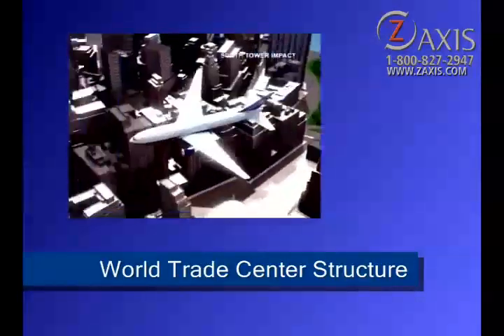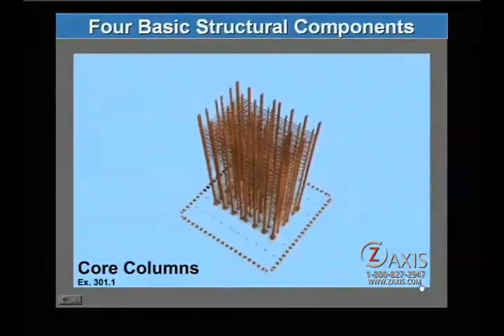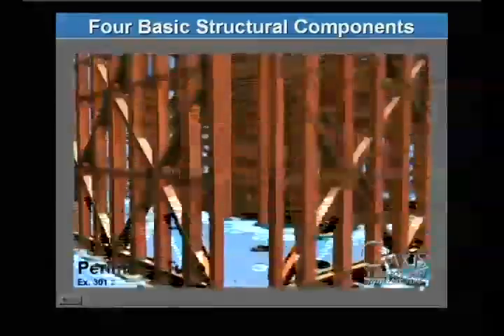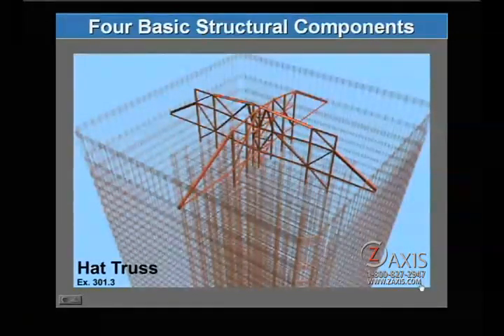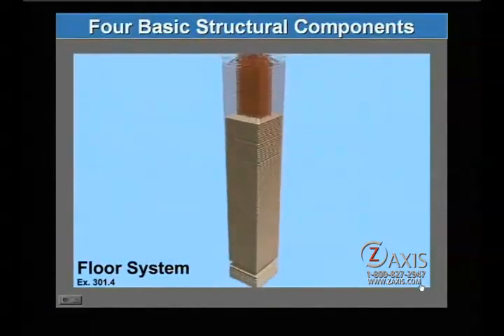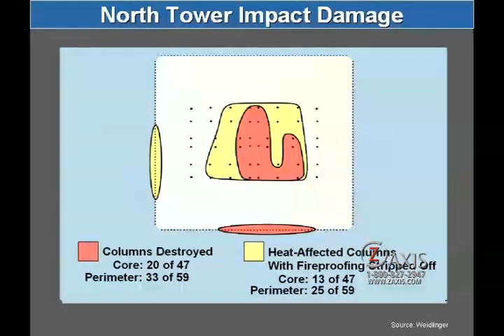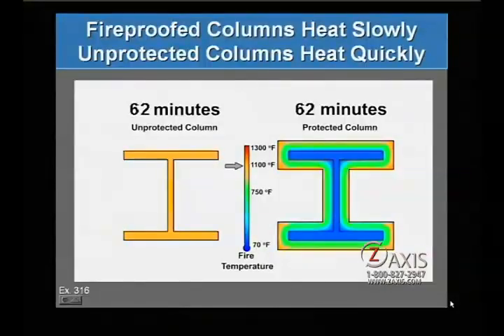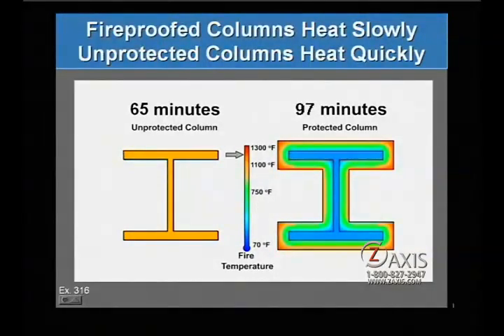World Trade Center Structure Animations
This clip is a former podcast, with naration, of animation clips produced by Z-Axis and used in the World Trade Center property insurance trial.